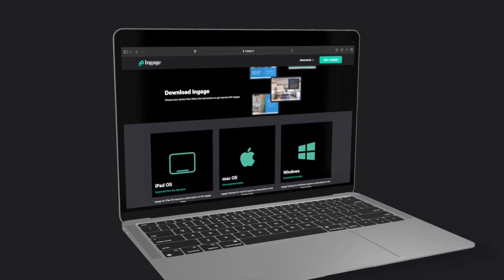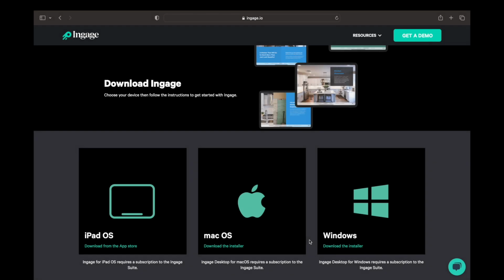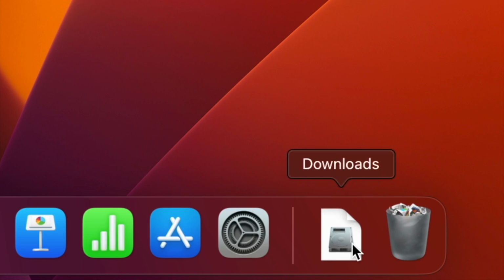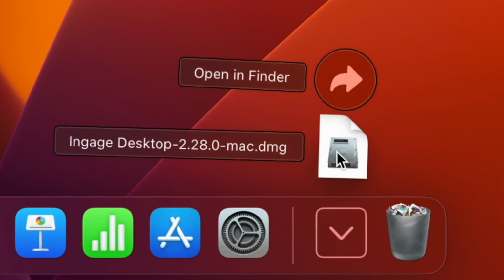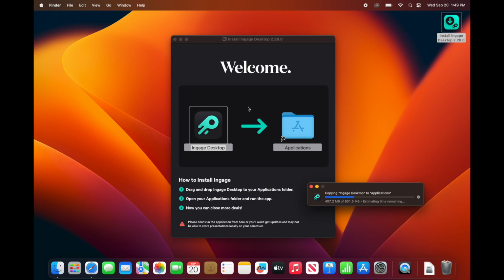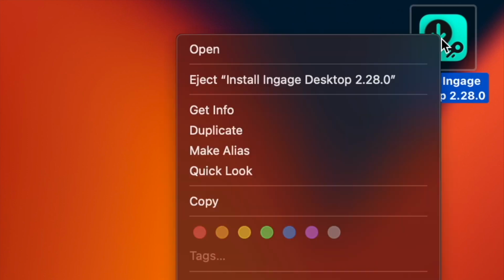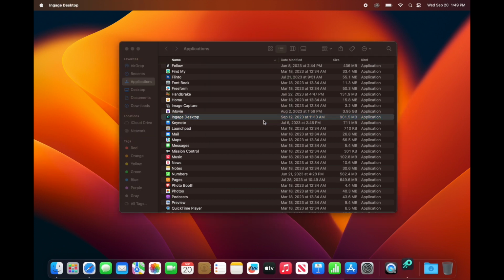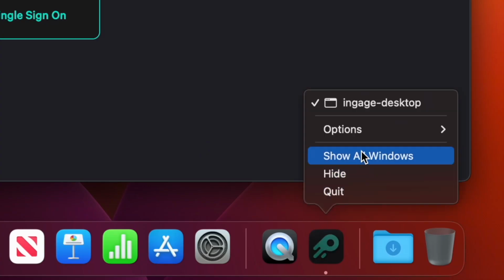How to Install Ingage on a Mac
Get the most out of Ingage by downloading the app for macOS where you can easily create content and collaborate with colleagues to make your content pop.